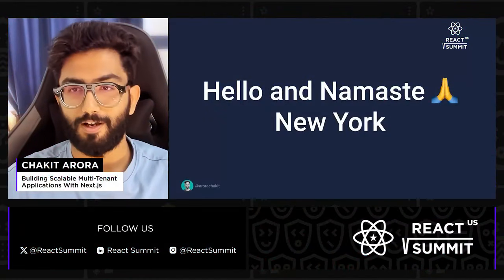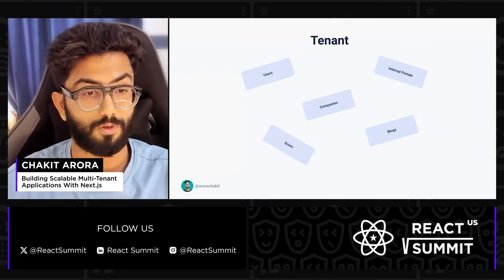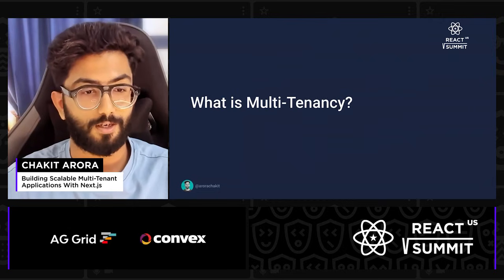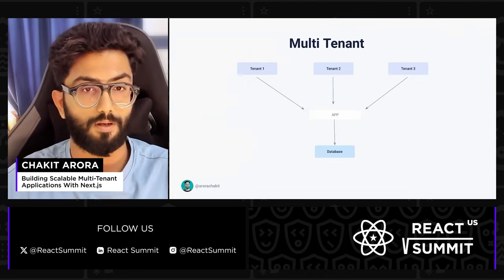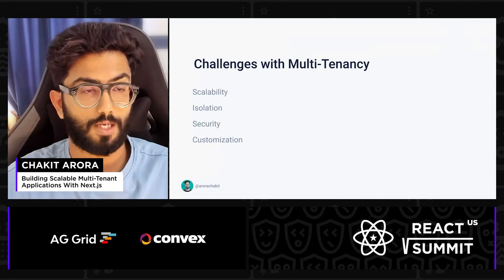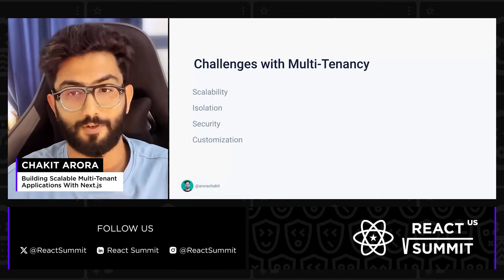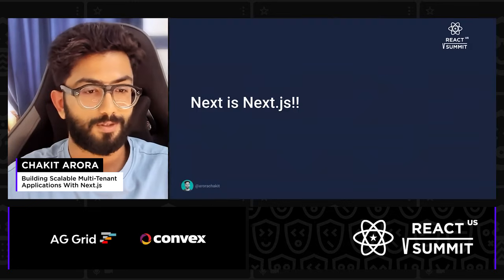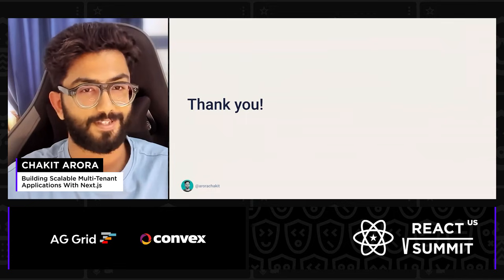Don’t Build a Multi-Tenant App Until You Watch This!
Talk: Chakit Arora - "Building Scalable Multi-Tenant Applications With Next.js", React Summit US 2024

In today’s digital landscape, multi-tenancy has become a critical architecture for SaaS platforms, marketplaces, and enterprise solutions. Next.js has continuously evolved, making it an increasingly popular choice for building full-stack applications.

With each iteration, it has become even easier to develop scalable multi-tenant applications. Let’s talk about why multi-tenancy is vital, and how Next.js features such as dynamic routing, enhanced middleware, and edge functions simplify the process of building and scaling multi-tenant applications. We will talk about best practices, discuss real-world scenarios, and see a few examples in action. Join to see how you can leverage Next.js to create secure, performant, and scalable multi-tenant applications.

Timestamps:

00:00 Intro
00:31 Introduction to Multi-Tenancy
01:20 Understanding Multi-Tenancy
04:48 Benefits and Challenges of Multi-Tenancy
07:36 Organizing Domains and Dynamic Routing
09:00 API Routing, Middleware, and Scalability